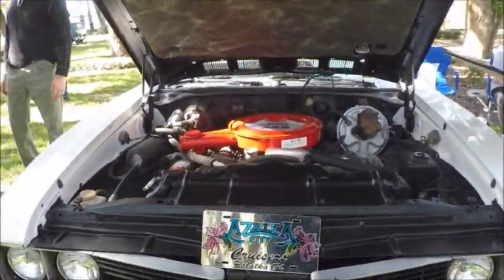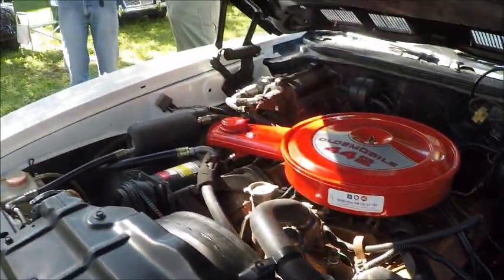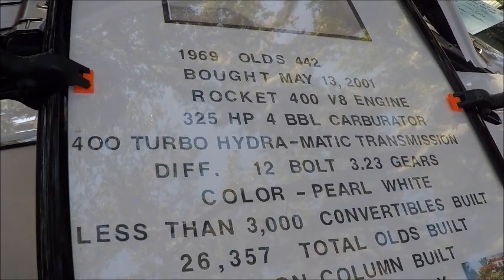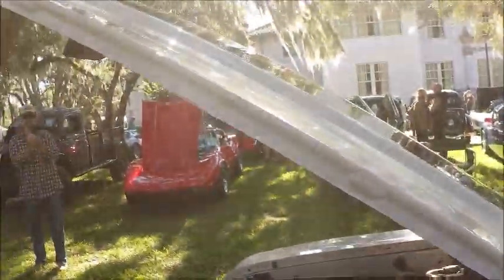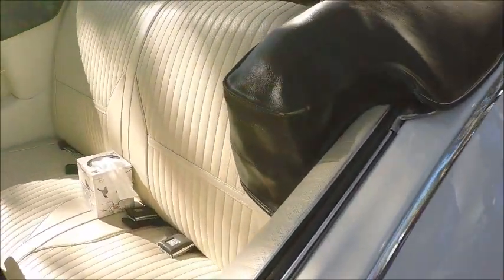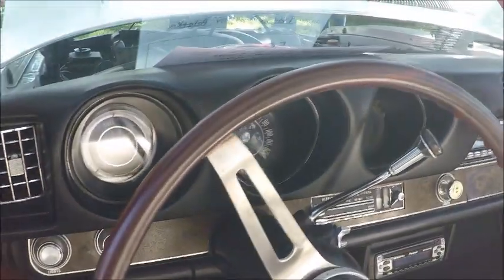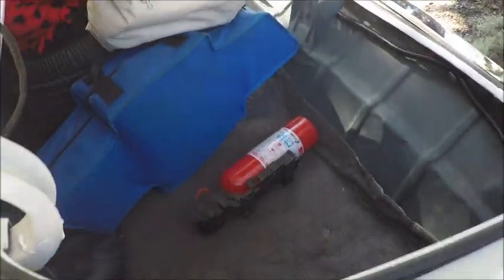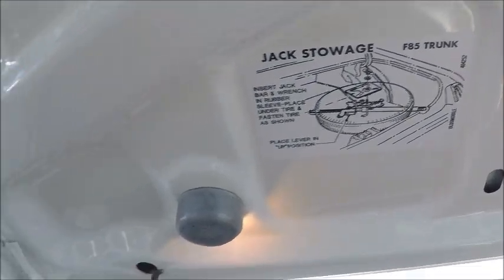1969 Olds 442 Convertible Wht StAugustine1117184825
Beautifully restored 442 convertible with an automatic controlled by a column shifter.  Nice white interior.  It has a 400 c.i. engine, and to demonstrate the race toward bigger engines, the 1970 model would have a 455 c.i. engine.  For me, this engine is plenty!

Show less